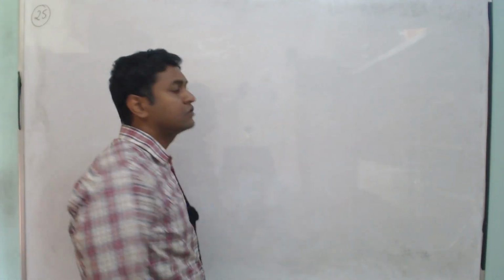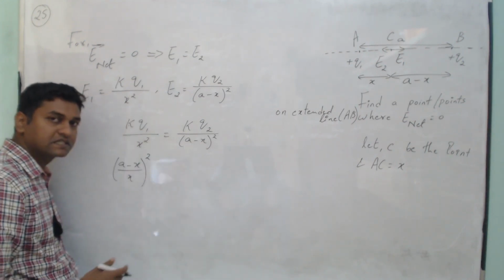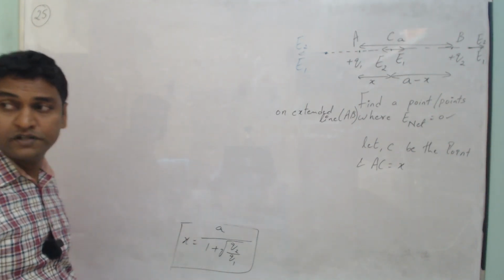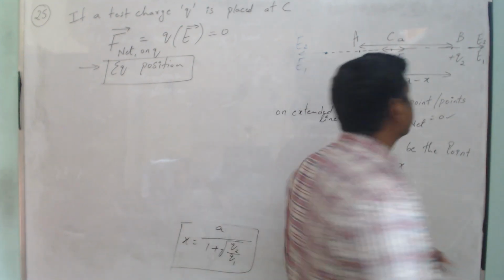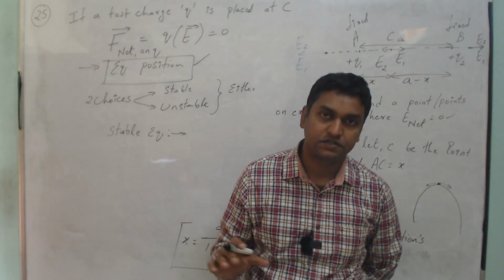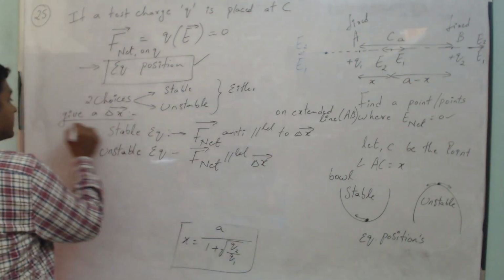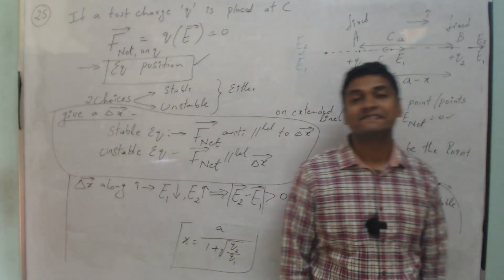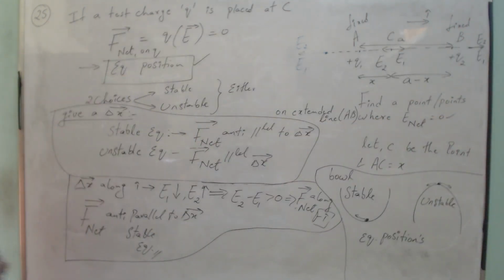ELECTRIC FIELD DUE TO POINT CHARGES - 4 || STABILITY CONDITION || IIT - JEE ADVANCED || JEE MAINS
In this lecture I have emphasized more on the stable/unstable equilibrium concept.